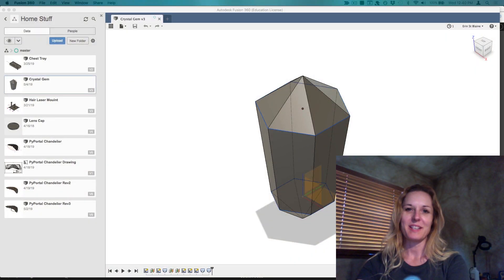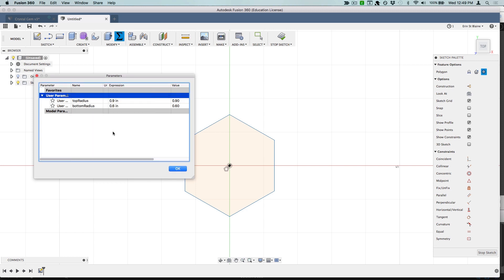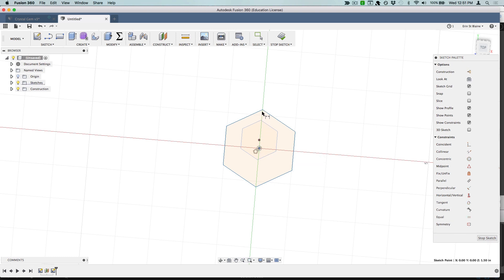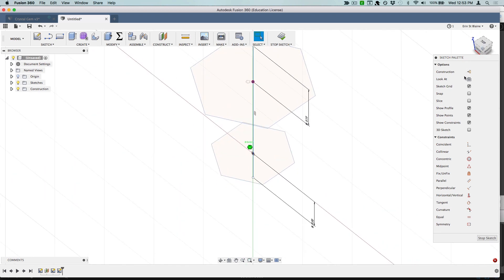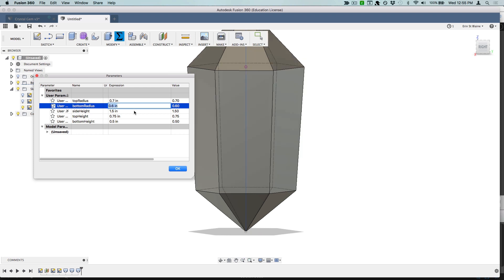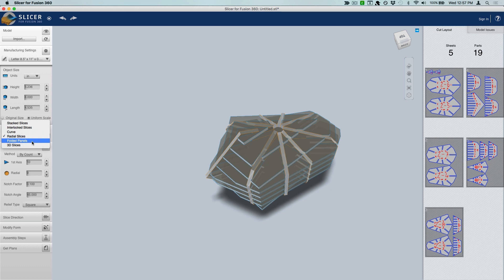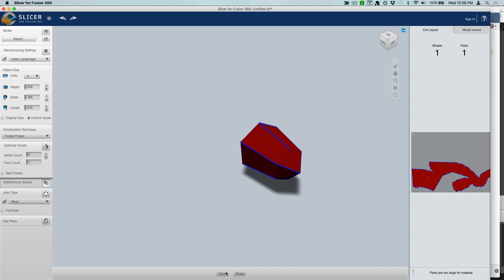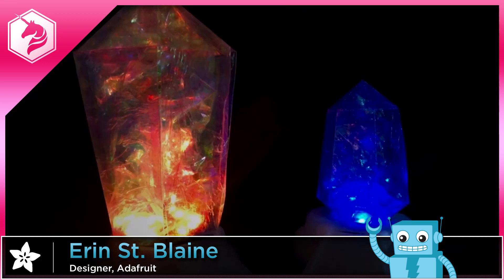Paper Craft Crystal Gem - Fusion360 & Slicer Design Tutorial @adafruit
This is a tutorial that shows how to create a parametric gem shape in Fusion360 and export it using the Slicer tool.  Print out your pattern to create a gorgeous papercraft customized gem shape.